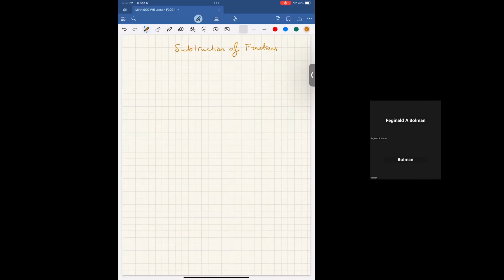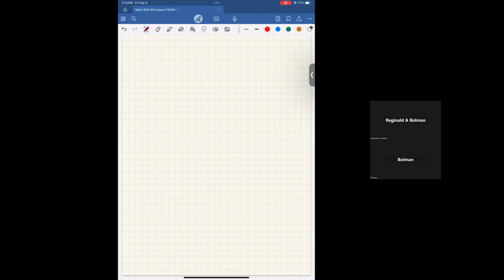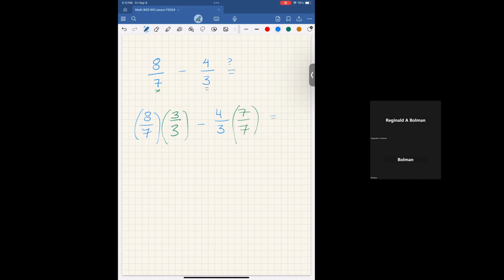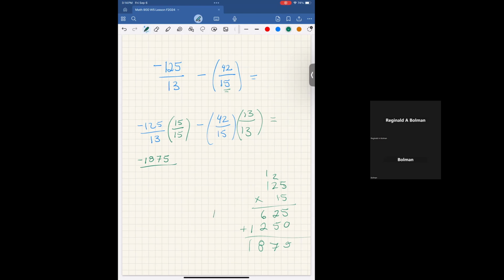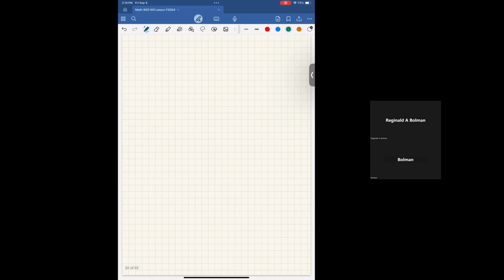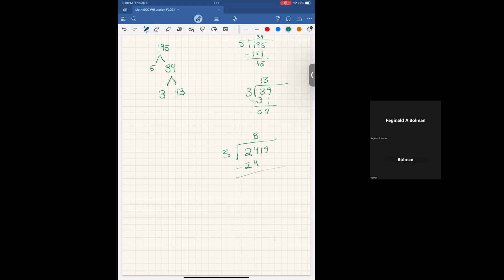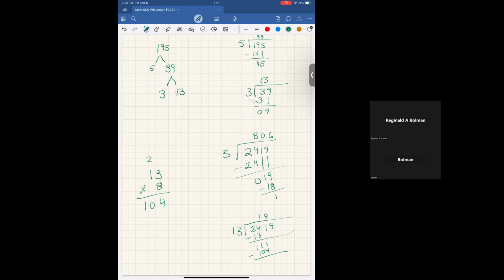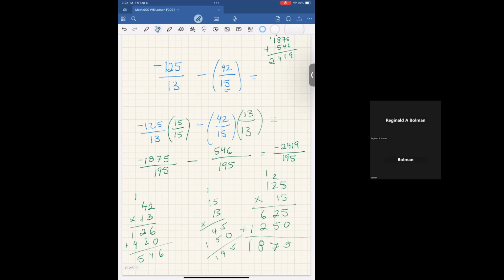Math 900 Week 5 Fraction Subtraction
In this video, we discuss the topic of how to perform fraction subtraction. It turns out that fraction subtraction is similar to fraction addition with the only difference being that we need to pay close attention to whether the fractions' numerators are positive or negative numbers to account for possible sign changes.